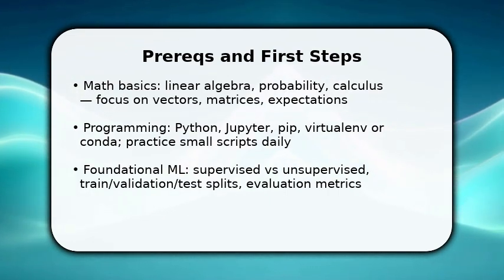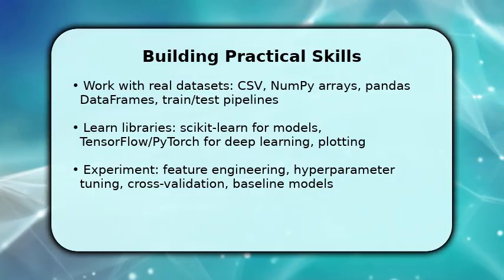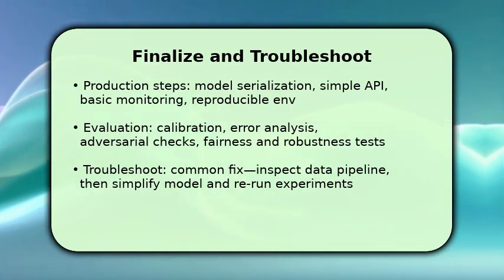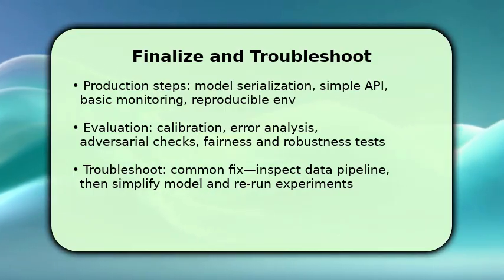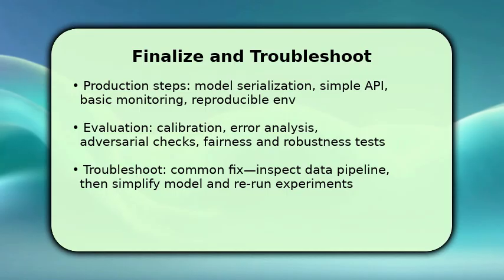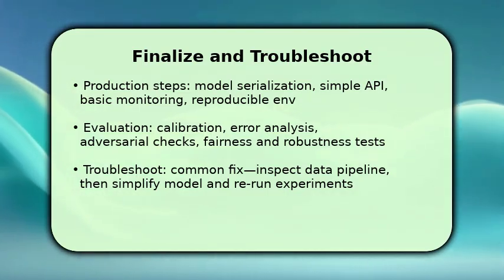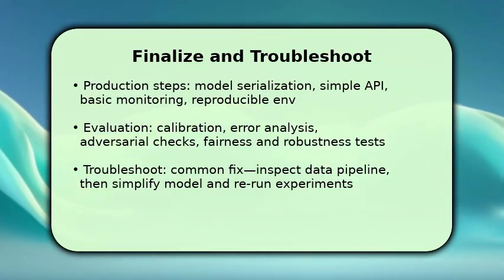How to Start in Machine Learning - Full Guide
How to Start in Machine Learning - Full Guide | 🔒 Surfshark VPN Deal — Stay private and secure. $1.99/mo + 3 Months Free ▸

Dive into the world of machine learning and discover how to start your journey. This comprehensive guide covers essential concepts, tools needed for beginners, practical exerthy tips, and resources like tutorials and courses that will help you build a solid foundation in AI technology.

machine learning beginner, starting with ML, MachineLearningBasics, AIStartGuide, MLforBeginners, DataScience101, TensorFlowIntro, KerasExplained, Deep LearningForNewbies, PythonAndML, OnlineCourses